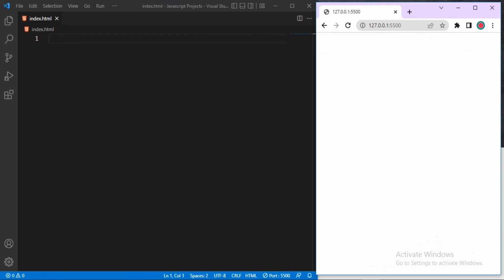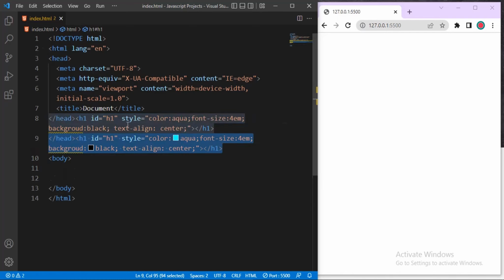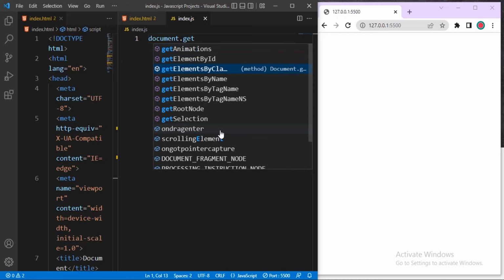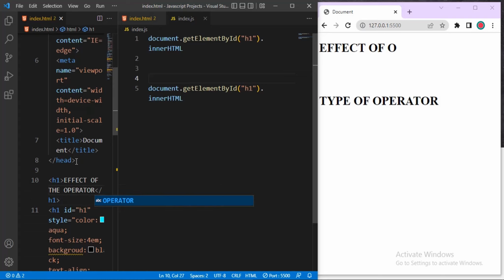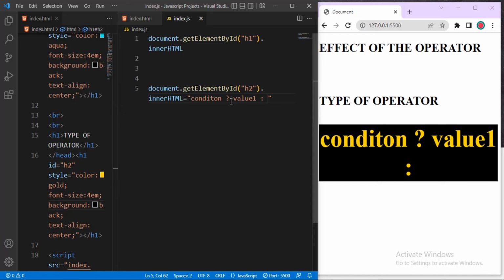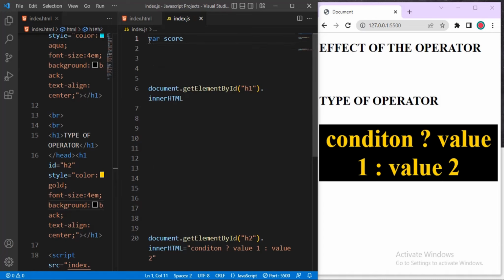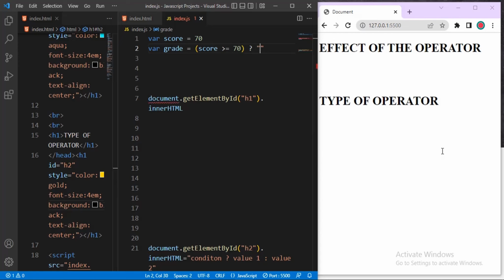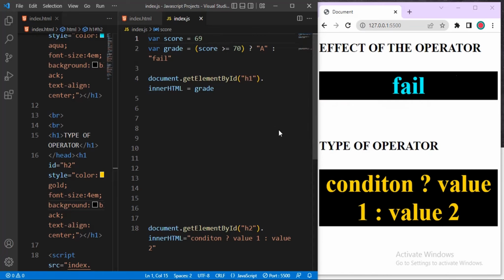Ternary Operator In JavaScript